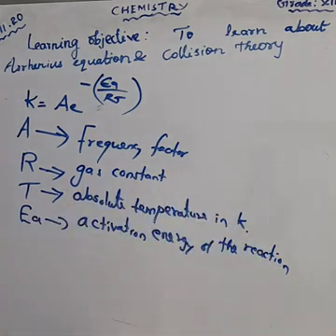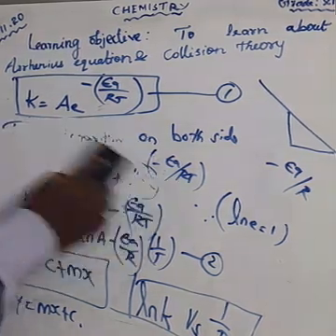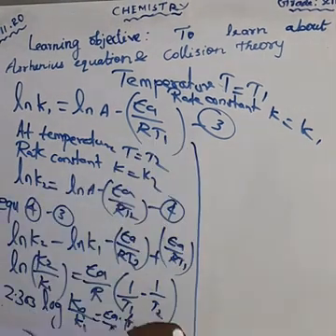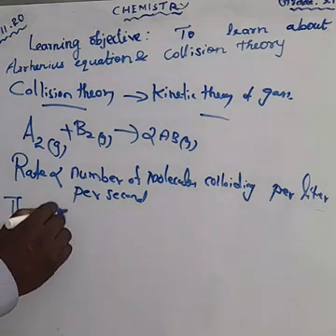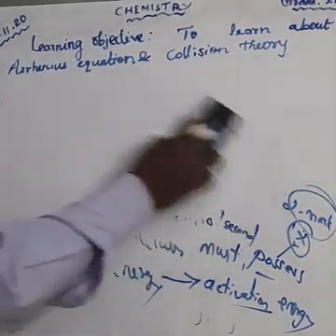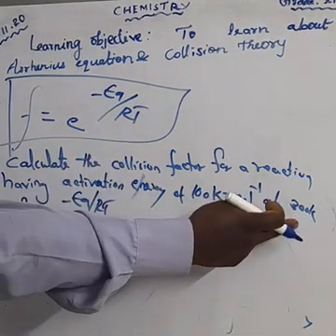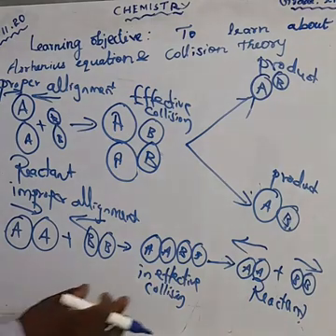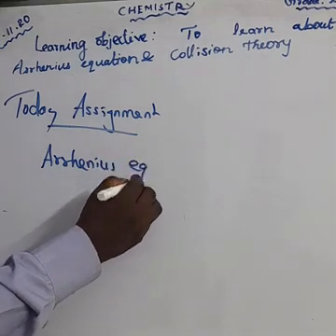Grade XII - Chemistry ||Arrhenius Equation & Collision Theory||Online Class, Bethlahem Matric School